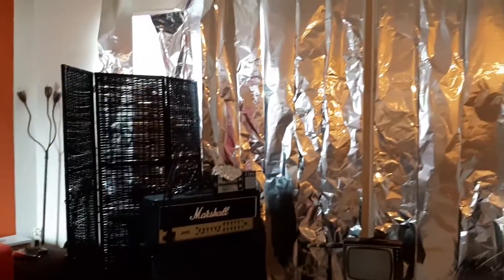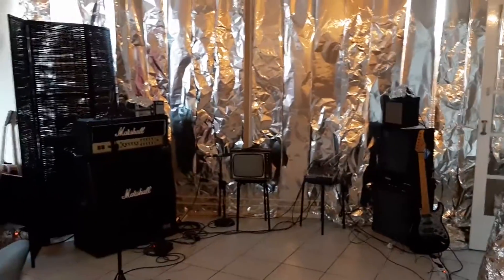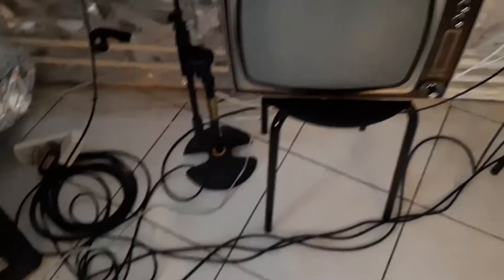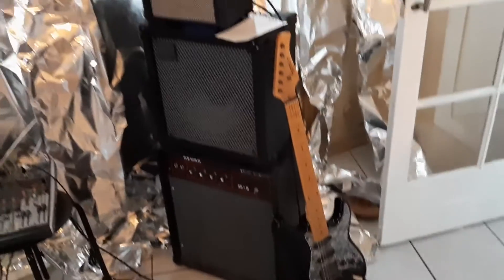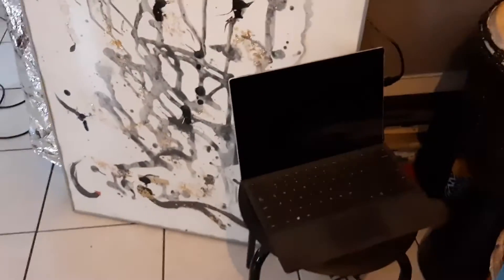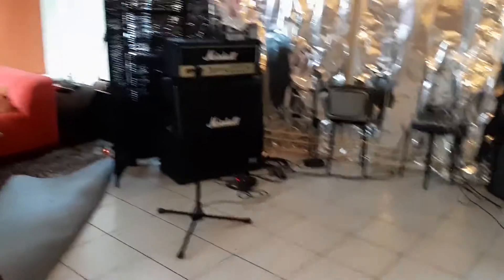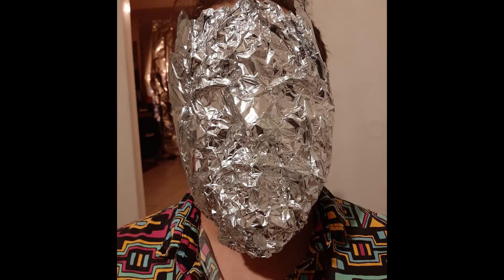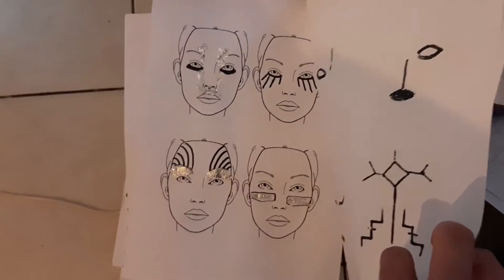Switch behind the scenes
Here is a behind-the-scenes look at a project called switch that I was a part of. It was part of a residency that was supposed to take place in Kiel, Germany. But we ended up doing it in Tilburg instead.